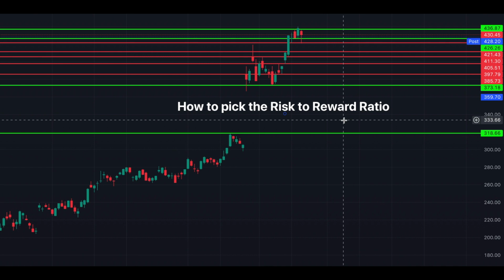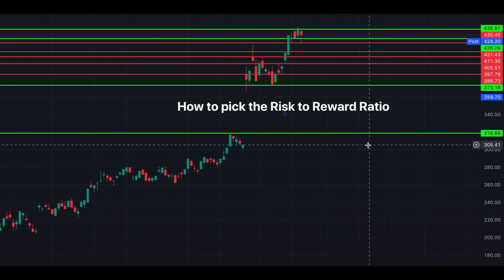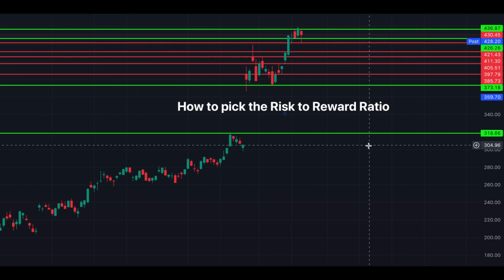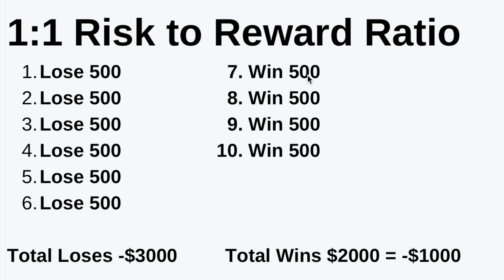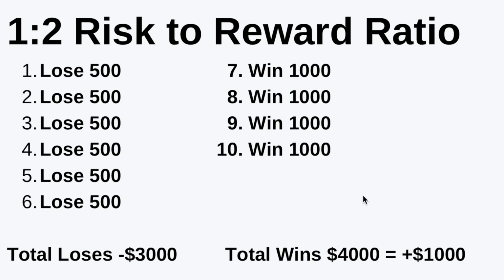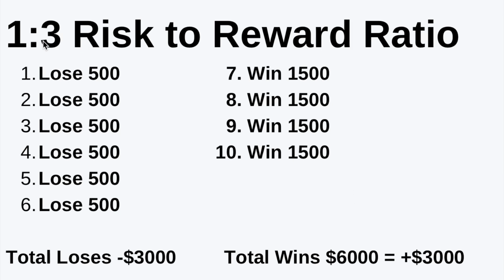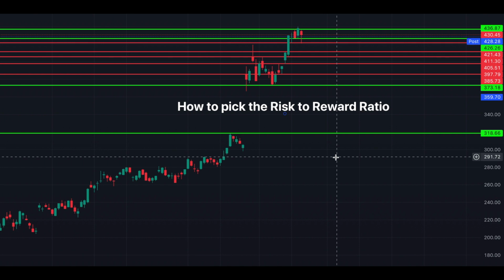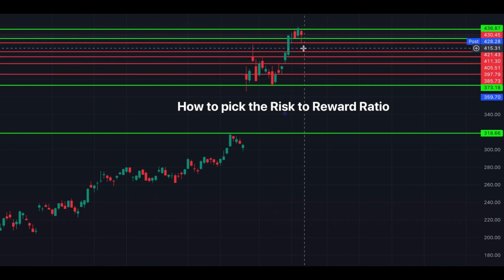Options Day Trading Tips #2 to becoming a profitable Trader Don't miss out on this FREE Knowledge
This is the 2nd video in the series of the options trading tips for day trading in this video we are going over risk to reward and why it is so important